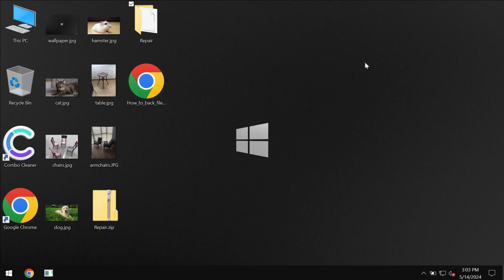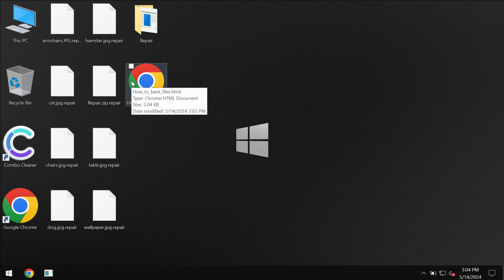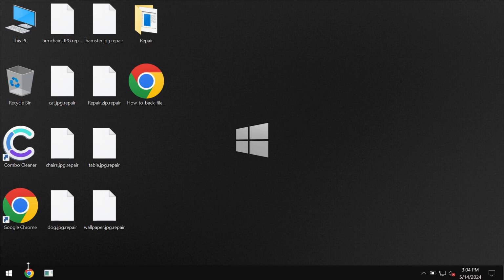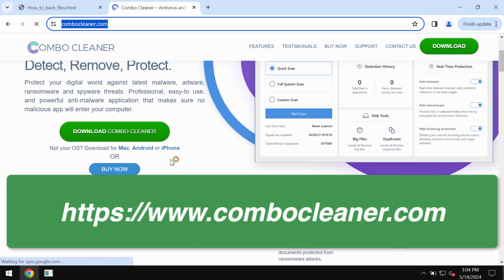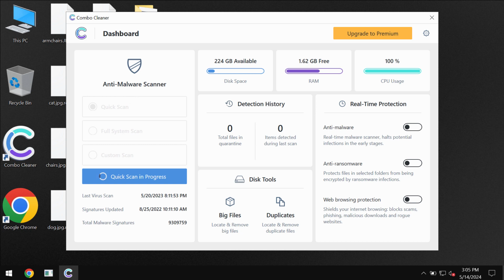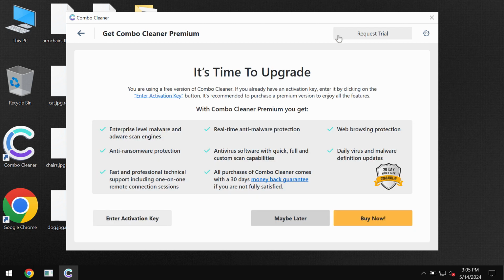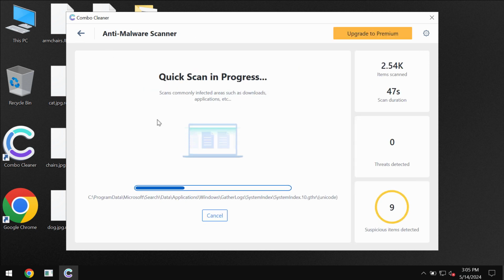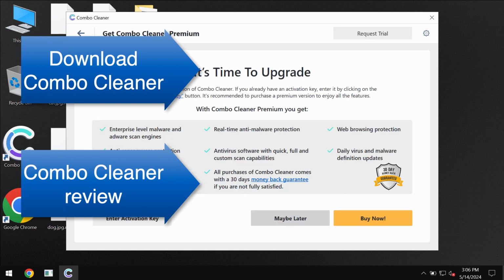Repair ransomware removal [.MedusaLocker family].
Repair is a new ransomware. It is from the MedusaLocker family. It is also known as the .Repair file virus. So, it encrypts files and appends the .Repair extension to the filenames. As a consequence, it's just impossible to use the data. The ransomware then tells its victims that they ought to pay a special ransom for file restoration. Yet, paying the ransom isn't a good idea. Don't pay it! Don't waste the funds. Remove this file virus with Combo Cleaner Antivirus via the official and thus get your data always protected with its help in the future.

More information about this threat can be found in this detailed guide

Also, below please find the detailed quotation from the ransom note:
QUOTE

    * Tor-chat to always be in touch:
UNQUOTE